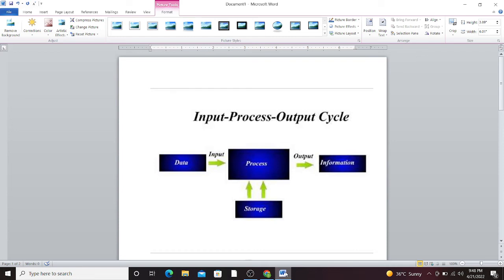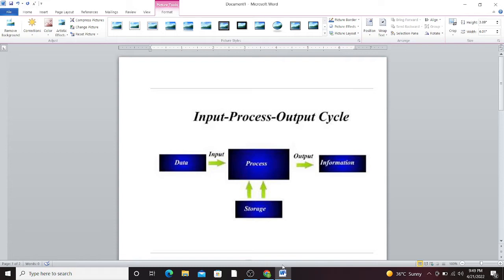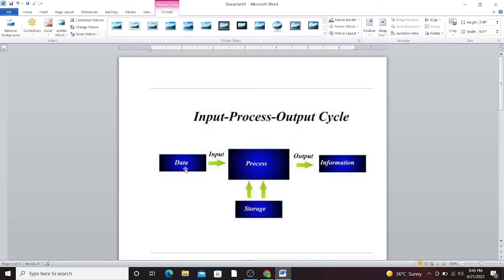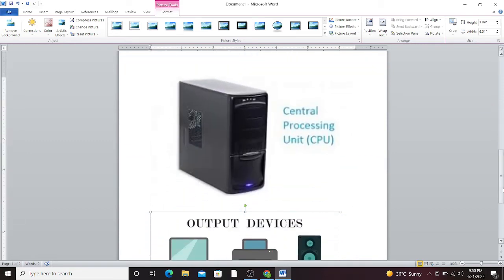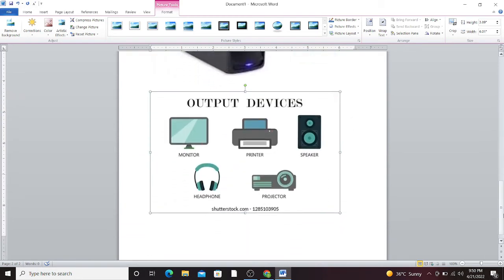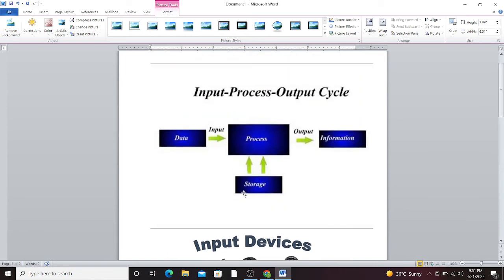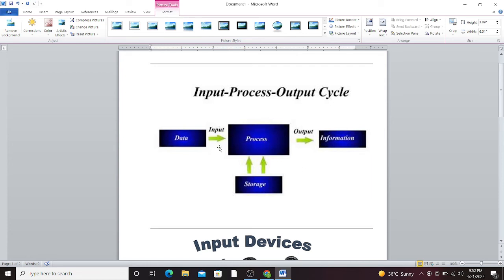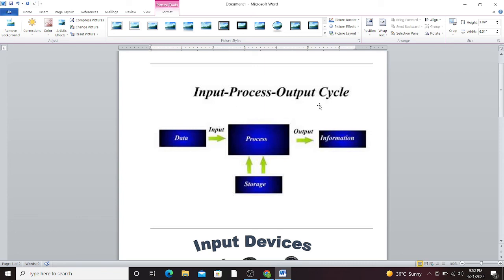class 3 ,chapter 1